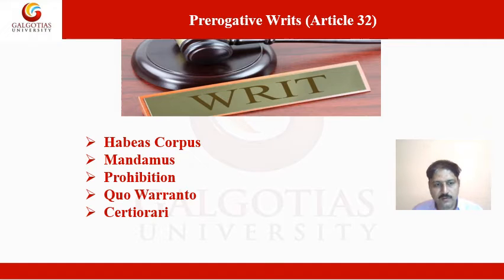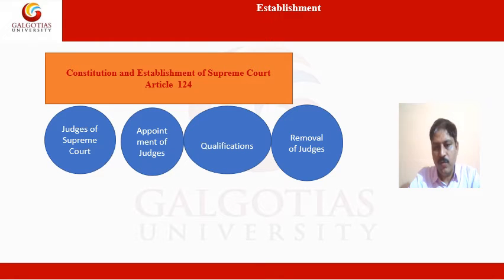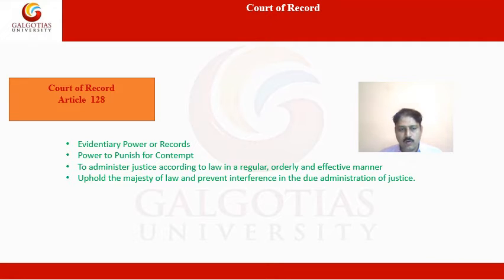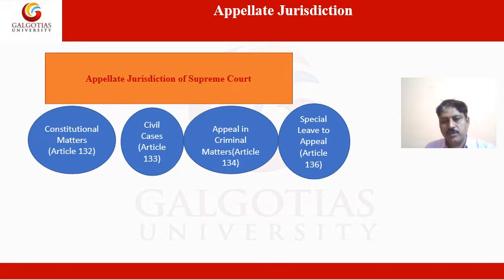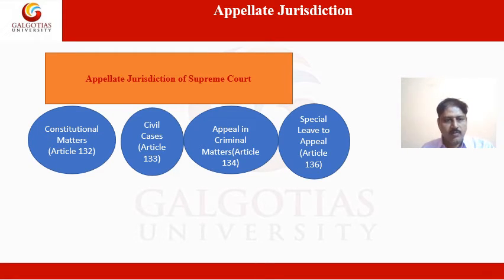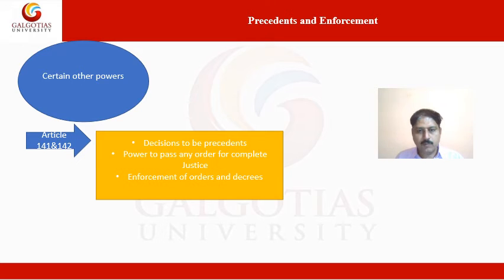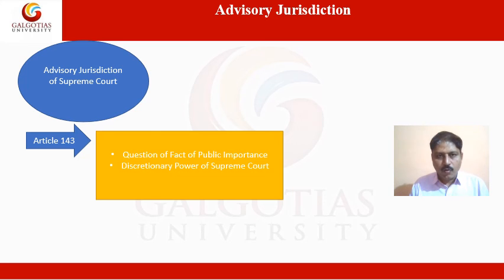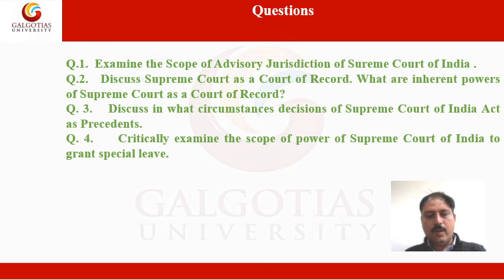BBLB2025, Constitutional Law - II: Supreme Court and its Powers & Functions 2